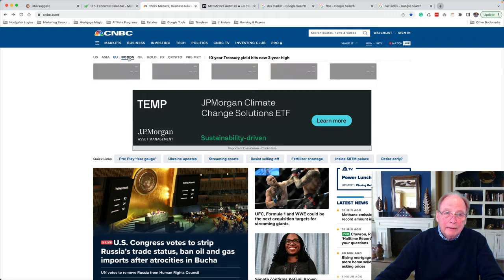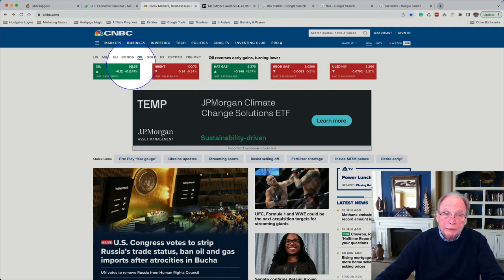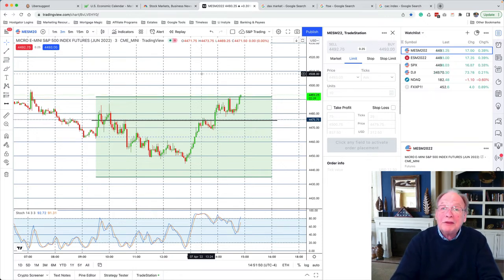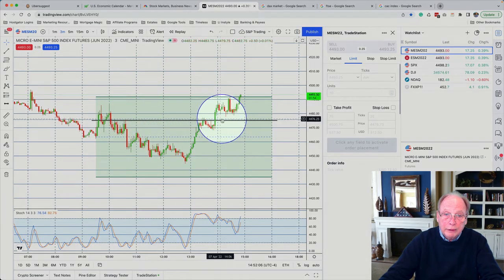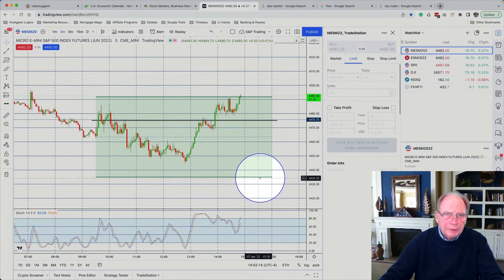How To Day Trade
How to day trade is a question I get all the time. As someone who has been trading for many years, I began to teach others after hearing this question over and over when the subject of trading came up in conversations. And not just from people who never traded before, but also from folks who had been trading but were not having much success.
So the question of how to day trade is the subject of this video. To really do the subject justice, I offer several day trading courses.
I also provide personal coaching. Coaching fellow day traders on a one on one basis on a phone or Zoom call has been highly effective in helping them see the problems that have caused their trading to be less successful than it could be, and I'm very happy to be able to assist people learn how to day trade.